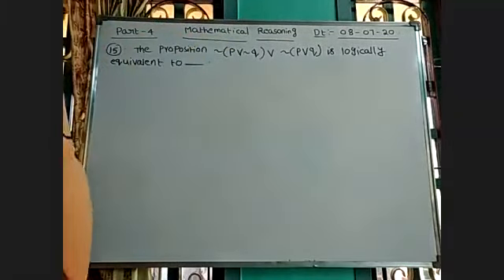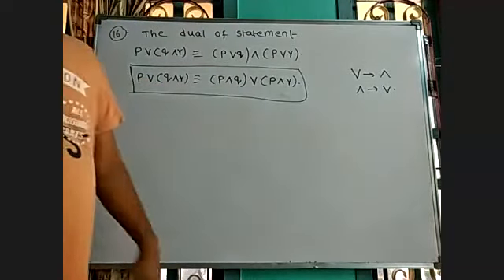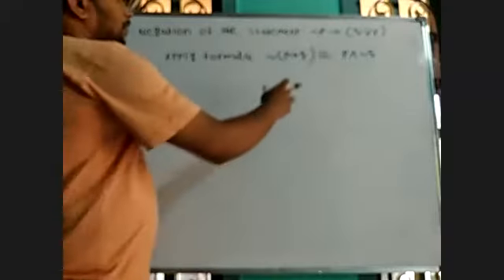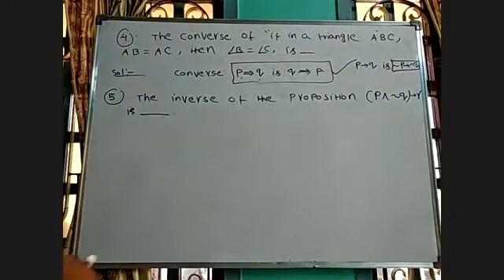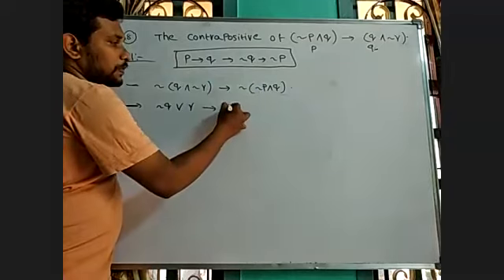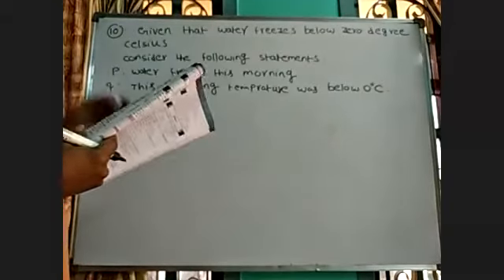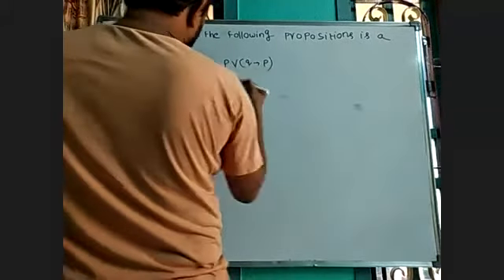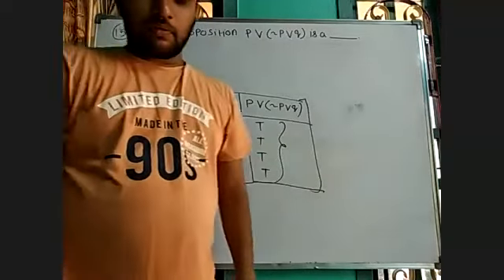mathematical reasoning sr inter maths 08-07-020